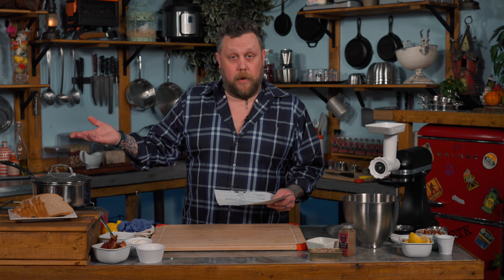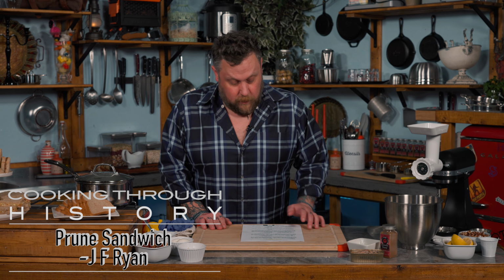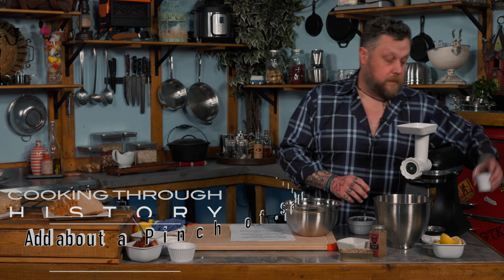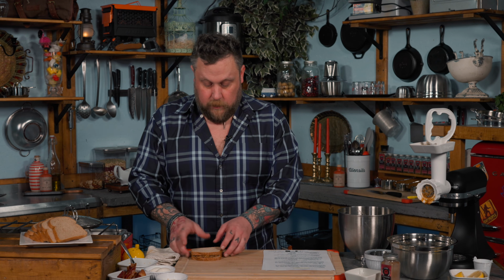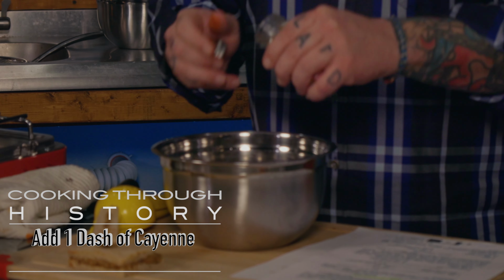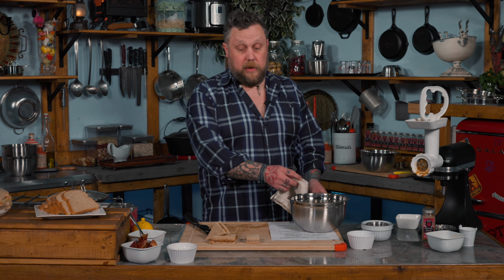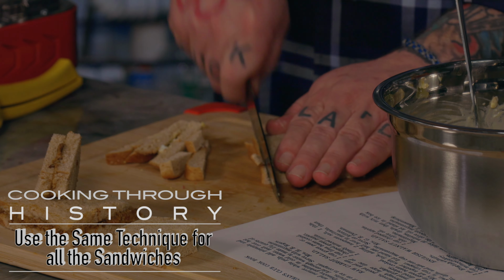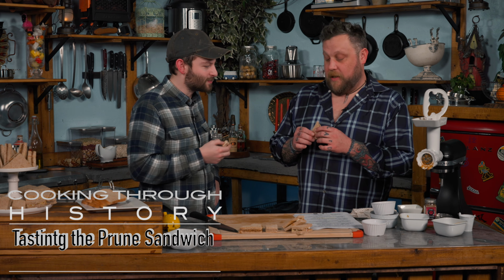Easy Sandwiches Recipe of Out History | Sandwich from 1921s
🌟 Dive into a Culinary Time Capsule with Historic Sandwich Recipe! 🌟

🥪 Welcome to a mouthwatering journey through time as we unveil the iconic sandwich recipes from the 1921s! In this captivating video, we bring you an exclusive glimpse into the gastronomic delights of yesteryears with our "Easy Sandwiches Recipe of Our History" series.

📜 Hit Rewind and Join us in 1921 to learn how to make a sandwich from 1921! We are making Tea Sandwich Recipes from the Atlanta Women’s Club! 2 of the 3 Sandwiches are interesting to say the least but it sure is cool getting to try a taste of History! Hopefully we inspire you to travel back in time and try these crazy recipes!

👩‍🍳 Join us as we uncover the secrets behind crafting the perfect sandwich, inspired by the culinary trends of the 1921s. From the finest ingredients to the artful assembly, each step is a celebration of flavor and tradition.

🎥 Prepare to be mesmerized as we blend history, culture, and gastronomy into a delectable visual feast. Our meticulous attention to detail ensures an immersive experience that will leave you craving for more.

🌟 Whether you're a culinary enthusiast, a history buff, or simply a food lover, our "Sandwiches of History" series promises to tantalize your taste buds and ignite your curiosity. Don't miss out on this unique opportunity to embark on a flavorful journey through time.

👉 Hungry for more? Click play now and let the adventure begin! 🎬

📜 Let us know if you have an old-world recipe we should try!

1921’s Tea Sandwiches 🥪:
 From the Atlanta Women’s Club
RECIPES:

Sardine Sandwich:
 American Sardines -  1 box
Free the sardines from skin and bones; chop to a fine paste,
add lemon juice and seasonings, and lastly melted butter.
Spread between wafers of thin slices of bread and butter.
This makes 20 Sandwiches.

-Mrs. A. O. Woodward
 Lemon -  X1
 Butter -  2 Tbsp Melted
 Salt -  To Taste
 Red Pepper -  To Taste
 Cayenne -  1 Dash

A Different Sandwich:
Crisp bacon, mix with eggs chopped fine, stir in the relish,
add mayonnaise. Spread thickly on thin slices of white bread.

-Mrs. H. Wason
 Bacon -  X6 Slices cooked crisp
 India Relish -  2 Tbsp
 Hard Boiled Eggs -  X2
 Mayonnaise -  1 Tbsp

Prune Sandwich:
Soak large prunes over night. Boil with very little sugar. Remove
stones and run prunes and equal quantity of pecan nuts through
meat grinder. Mix into a smooth paste with a pinch of salt a little
butter and lemon juice. Spread on thin slices of whole wheat or
white bread and trim into attractive shapes.

-Mrs J. F. Ryan
 Prunes -  1 C
 Nuts (pecan) -  1 C
 Butter -  1 Tbsp Softened

Let's bring the past to life, one sandwich at a time!

TIMECODES
INTRO -  00:00
Tea Sandwich History -  00:26
How to make a Prune Tea Sandwich -  03:01
How to make a Sardine Tea Sandwich -  06:47
How to make a Egg Salad Tea Sandwich -  08:25
TASTE TEST TIME -  11:07
Tasting the Sardine Sandwich -  11/18
Tasting the Prune Sandwich -  12:25
Tasting the Egg Salad Sandwich -  13:15
OUTRO -  14:58

We take this unique approach to encourage a more educational perspective in our community, rather than getting caught up in tiny details.